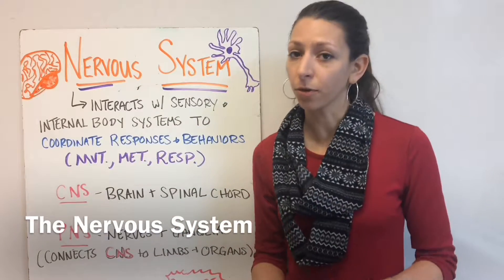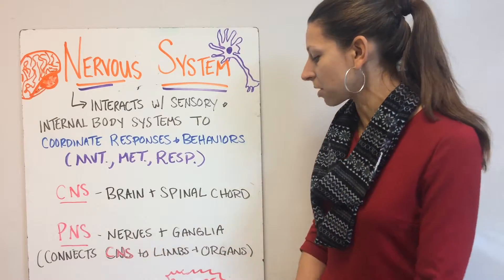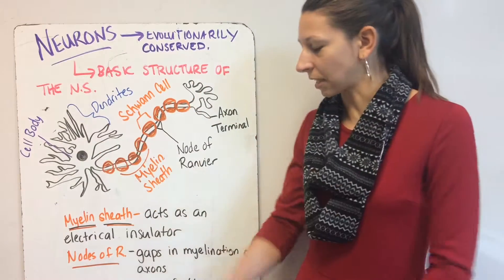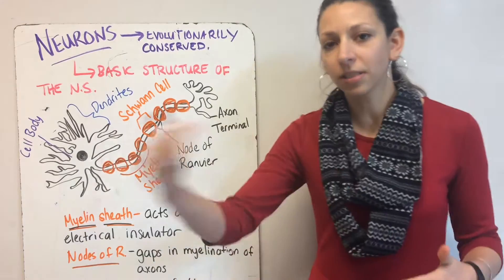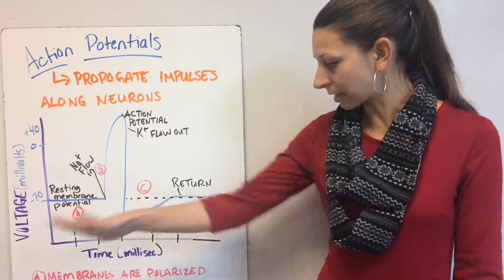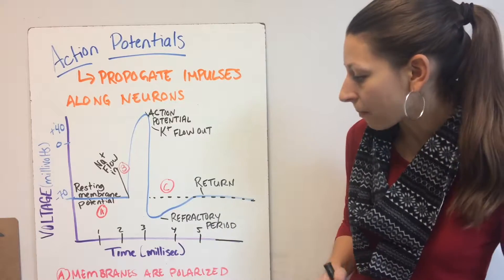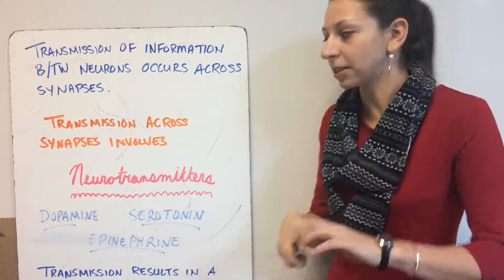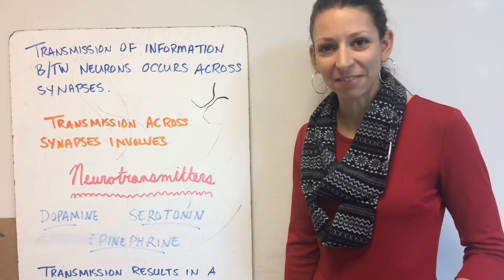Lasseter AP Bio 30: The Nervous System